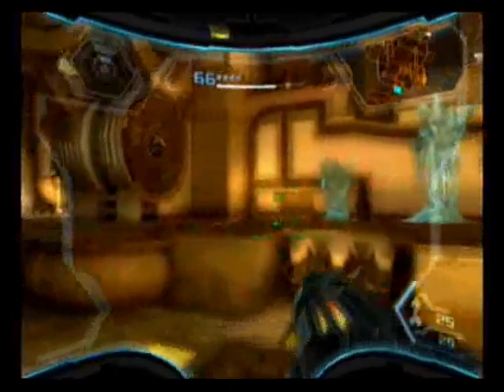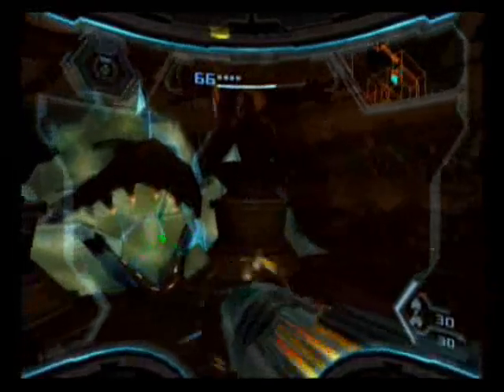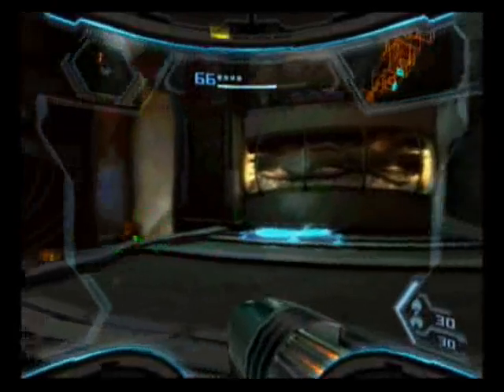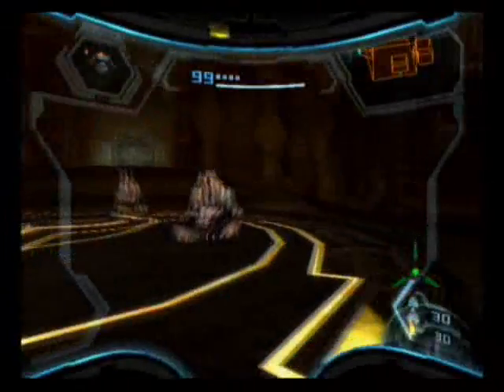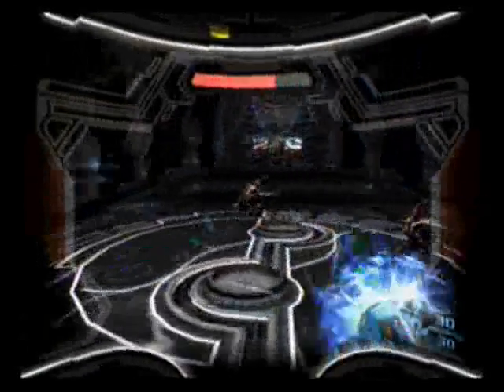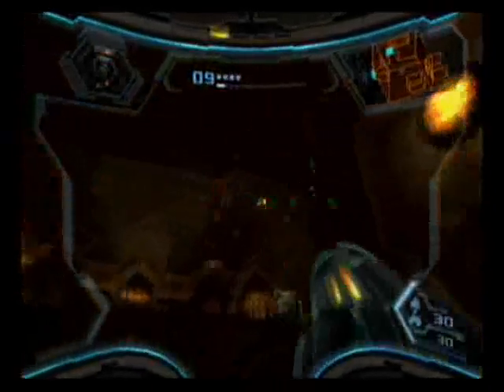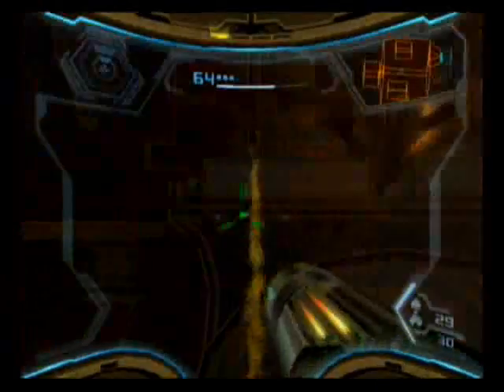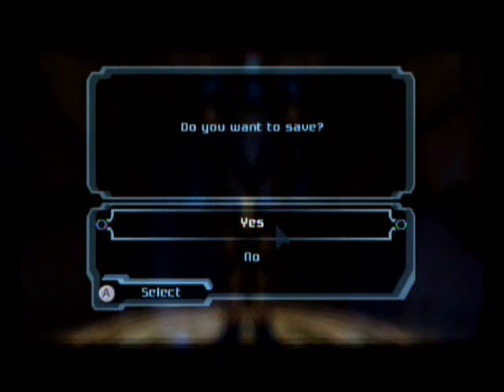Let's Play Metroid Prime 3: Corruption (Hypermode 100%) #8: Phazon Chthulu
This really spooked me my first time through the game. Also, important gameplay mechanic is introduced in this video.